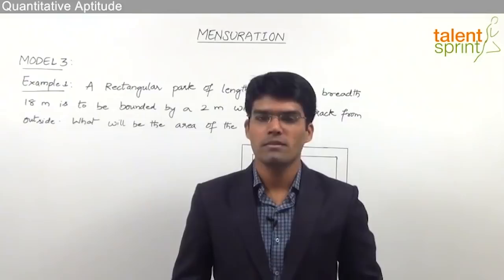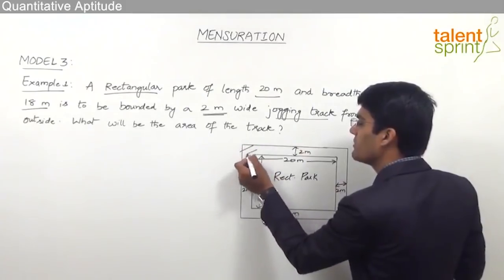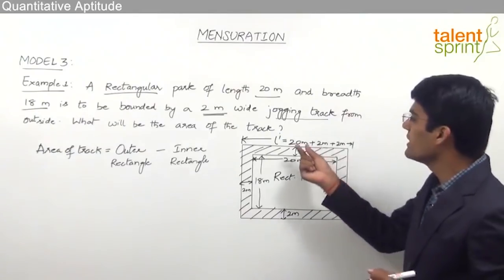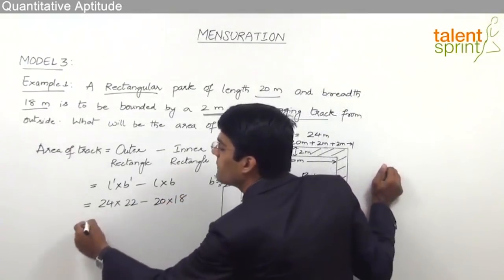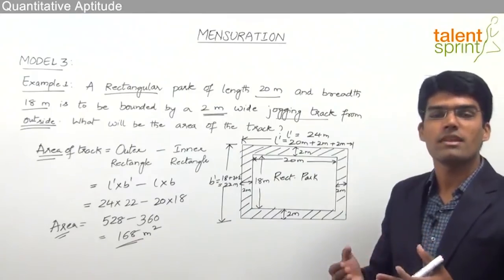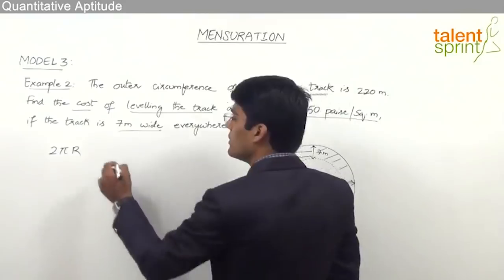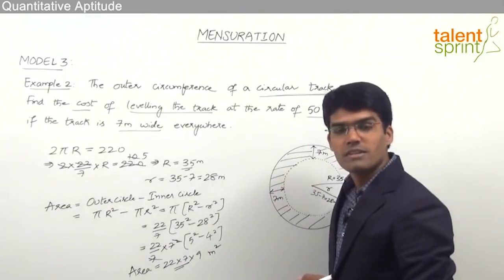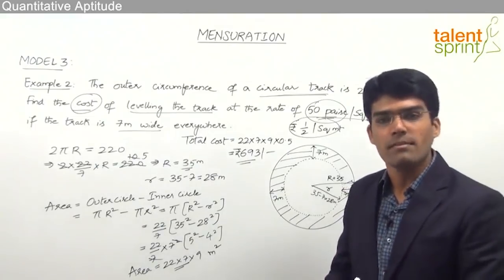Mensuration | Basic Model 3 - Footpath /Jogging Track /Garden around the given Plot | TalentSprint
Our experts will discuss vital Mensuration,  Problems on Basic Model 3 , this is Footpath/Jogging Track/Garden around the given Plot and tricks you must know and will explain the solution process step by step, with the help of effective examples. Go through it till the end and get an insight on the same. Prepare it in depth with our expert faculty.

Q. A rectangular park of length 20 m and breadth 18 m is to be bounded by a 2 m wide jogging track from outside. What will be the area of the track?

Q. The outer circumference of a circular track is 220 m. Find the cost of leveling the track at the rate of 50 paise/sq m, if the track is 7m wide everywhere?